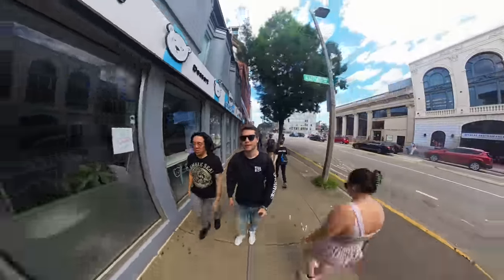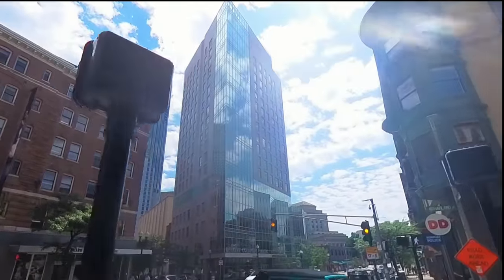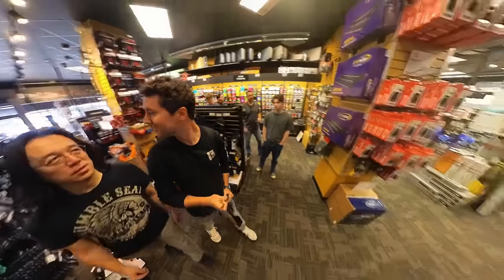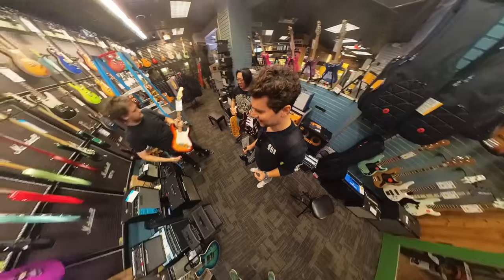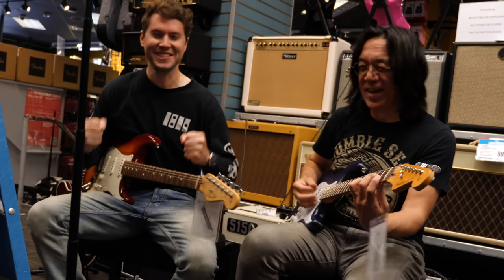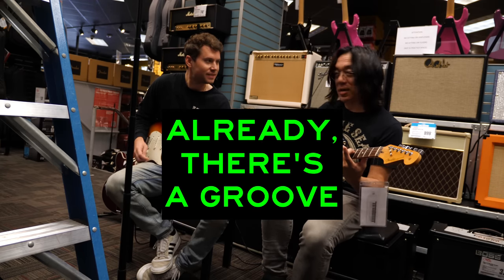This is the same guitar lesson he gave John Mayer... I "failed" it, too!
Check out @TomoFujitaMusic for awesome lessons!

0:00 - Introduction
1:06 - Grabbing some Strats
1:40 - Warming Up
3:18 - What's up, Ben?
3:34 - Songwriting development
4:50 - Practicing Major and Minor
7:05 - I've been working on this slap thing...
9:15  - I showed this to John and he couldn't do it
9:38 - So he wrote Neon